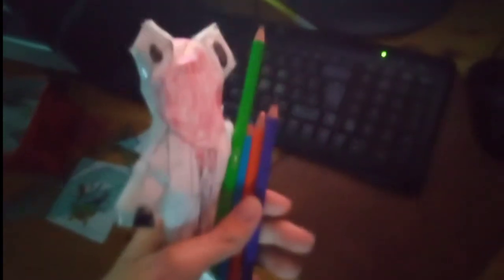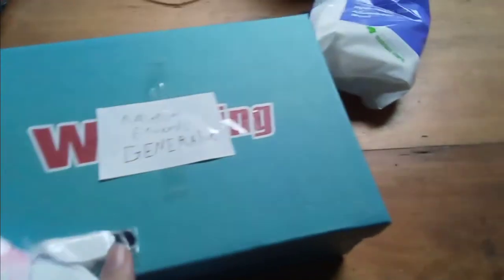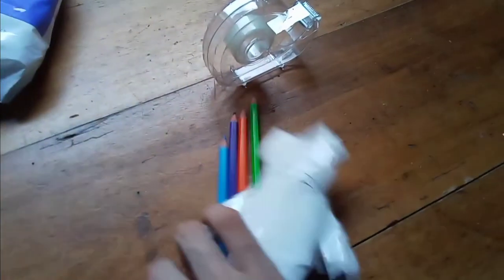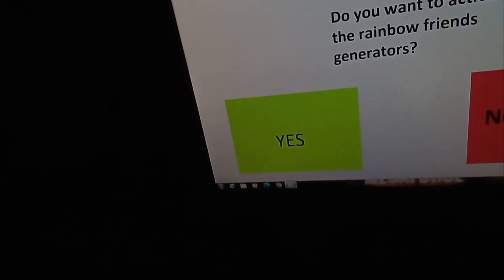The Rainbow Friends Paper Series Episode 1: The show begins !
this is the 1st episode enjoy it!!